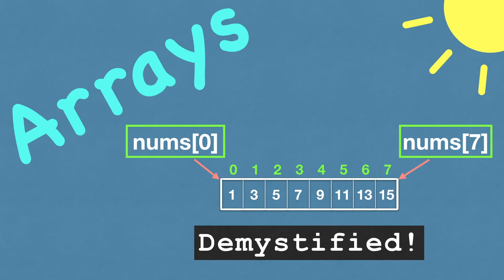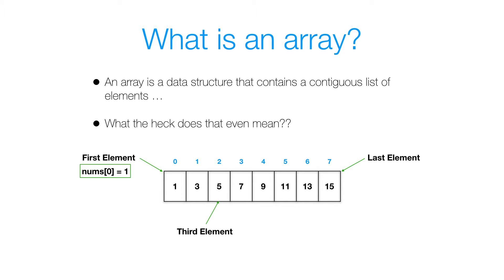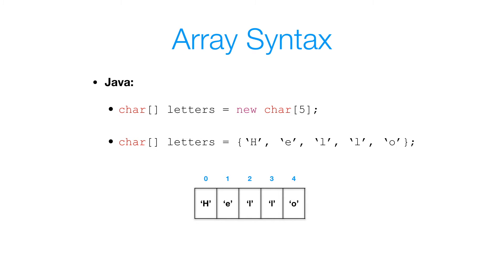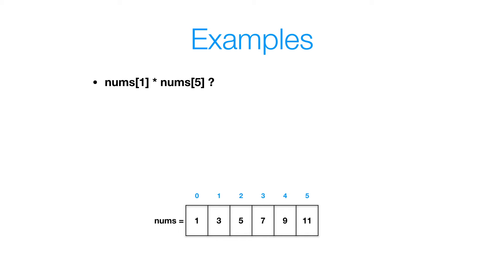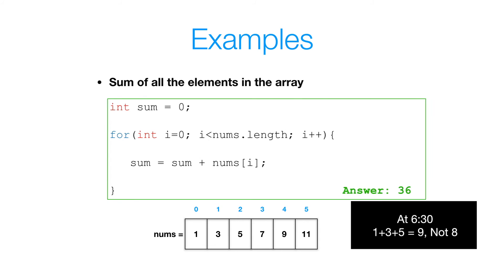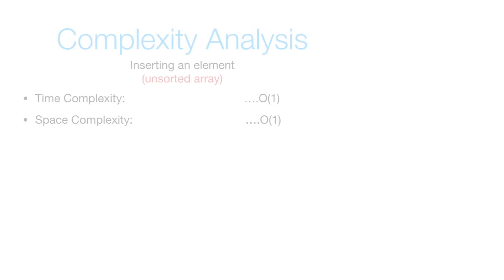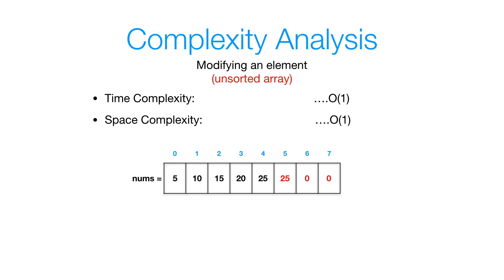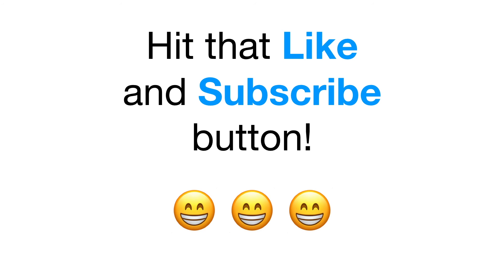Introduction to Arrays | Beginners tutorial!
Array concept and operations in Java! In this video I will be discussing the Array data structure to beginners in programming/Computer Science.

You will learn how to access elements inside an array, perform simple operations with those elements and understand the Big O complexity for inserting, modifying and deleting elements in an unsorted array.

Challenges are provided to make the content more engaging and exciting. Feel free to post your own solutions to the challenges! Hope you enjoy! :)